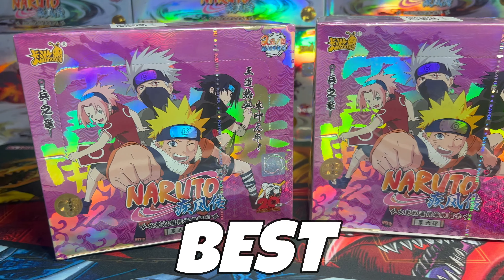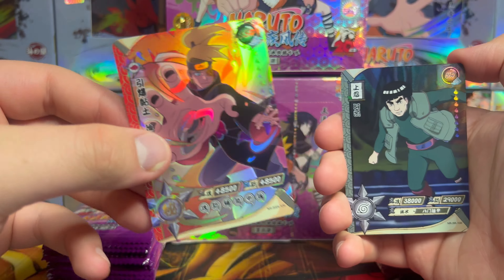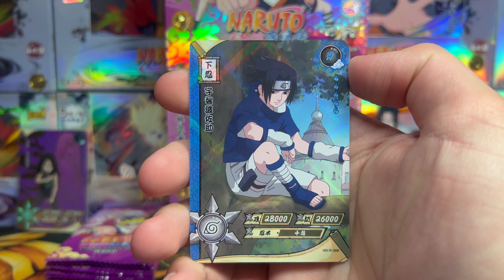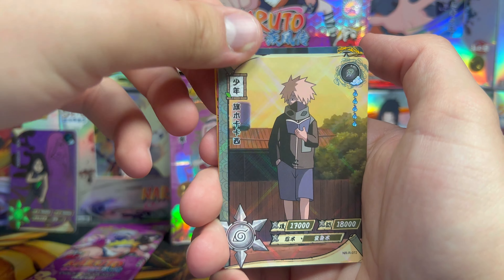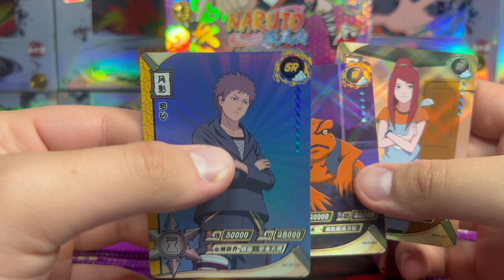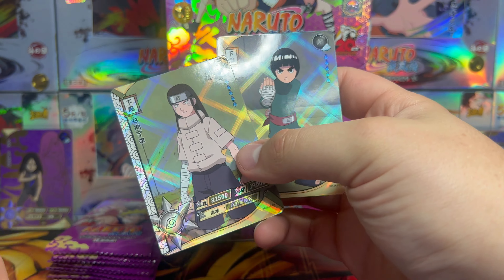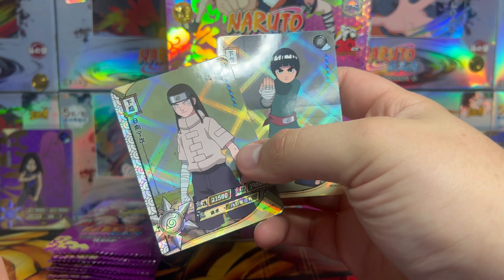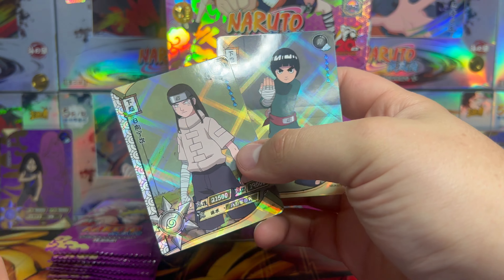THIS IS THE BEST NARUTO KAYOU BOOSTER BOX YOU CAN BUY! Opening Two Tier 2 Wave 6 Booster Boxes!!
Hello Everyone!
In todays video we are going to be answering a question I get on almost every Naruto Kayou booster box opening video. "What's the BEST Naruto Kayou booster box I can buy?". Everytime I say the same thing "Tier 2 Wave 6" but today were going to prove it. We are going to be opening TWO Naruto Kayou Tier 2 Wave 6 booster boxes so I can show you all the amazing hitters we can pull and you can see for yourself what amazing cards we DO pull in this video! Tier 2 boxes have an exclusive rarity called ZR's and we have a side quest here on the channel to pull every ZR card there is! This video was a blast to make so I hope you all enjoy it!

Leave any comments or suggestions for future videos down below!!